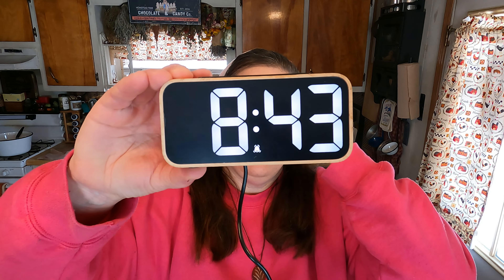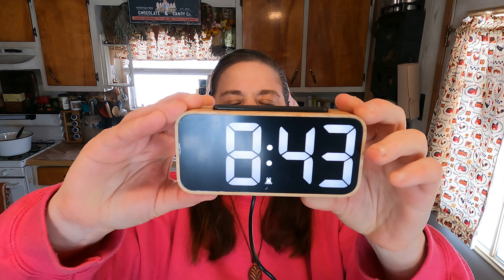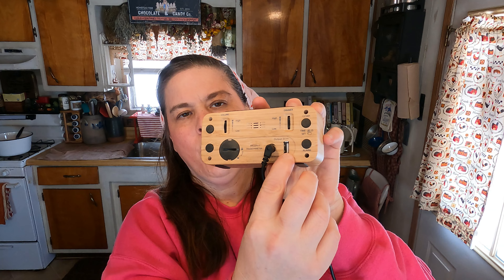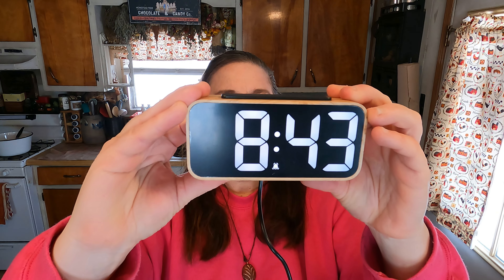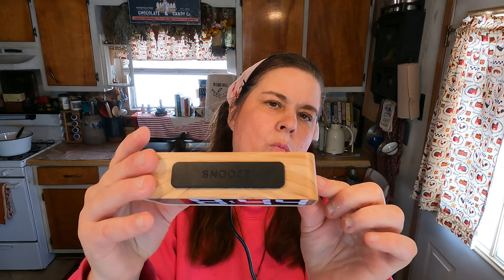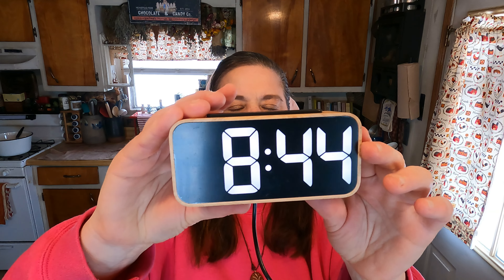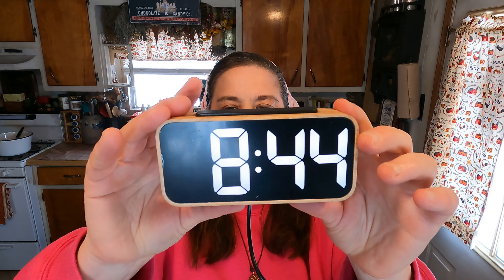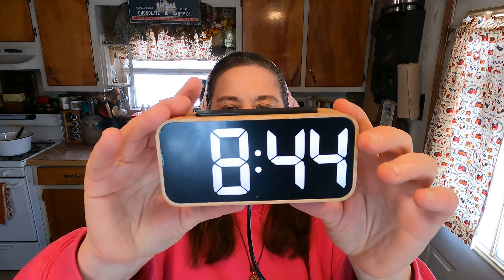tessie Reviews A Digital Alarm Clock for Bedroom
welcome to the mother VS son channel Where you will See a wide mix of different videos!
if your interested you can buy it
 Digital Alarm Clock for Bedrooms, Digital Clock with Bold Number Display, 0-100% Brightness Dimmer, Adjustable Alarm Volume, Dual Alarm, 12/24Hr, Snooze, Power-Off Memory, Small Desk Clock for Bedside

homestead Tessie Youtuber & scotts honest reviews Sit down and talk about Many subjects